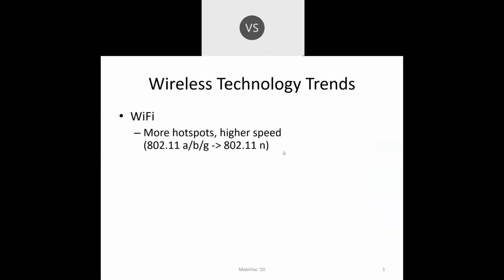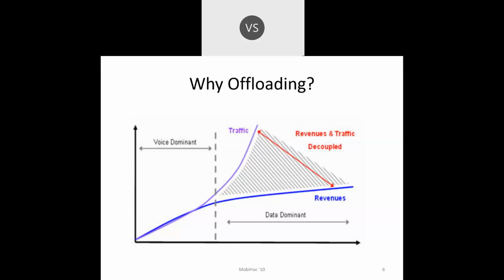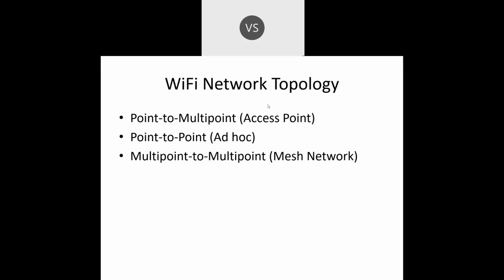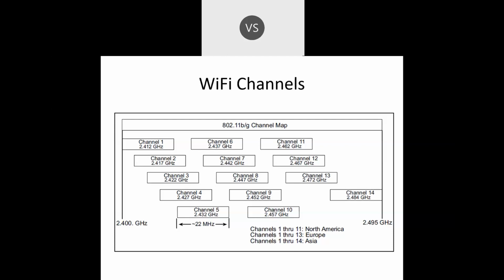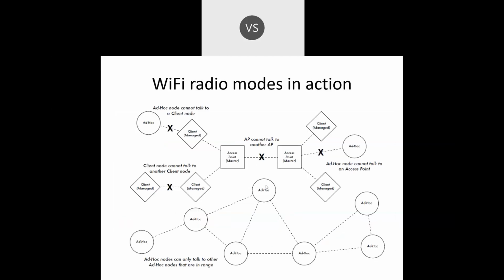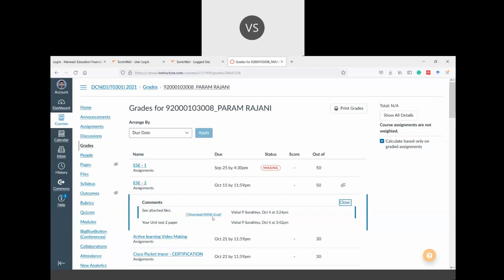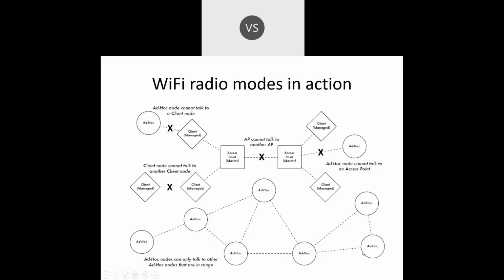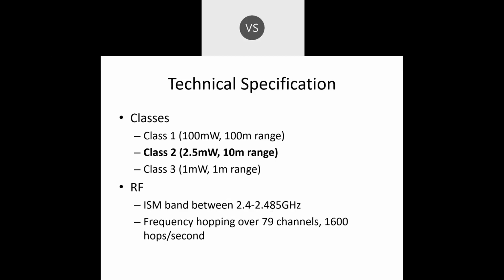3TC1/TC2/TC3 WIFI AND WIRELESS TECHNOLOGY DCN 05/10/2021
WIFI AND WIRELESS TECHNOLOGY